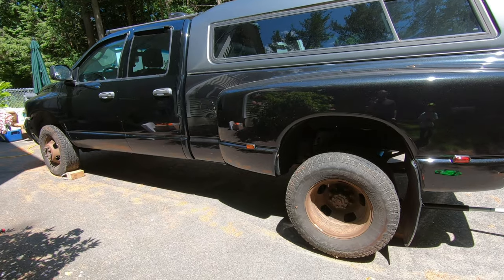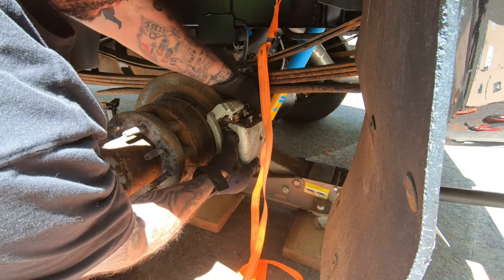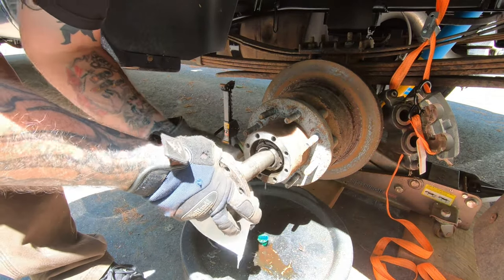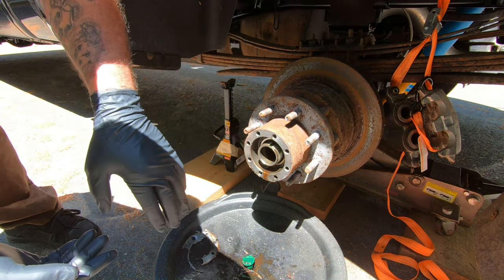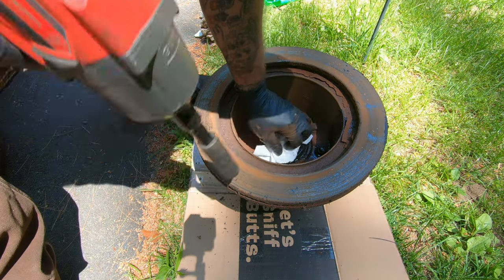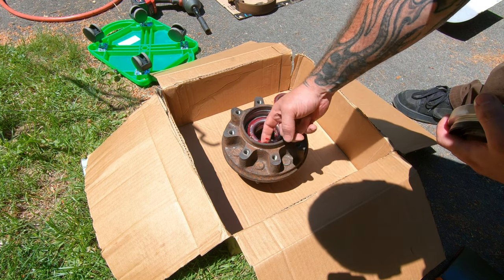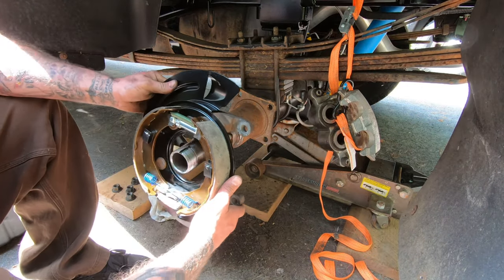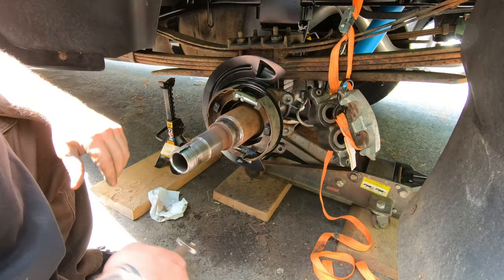2003 Dodge Ram Dually rear brakes, rotors, and parking brakes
In this video I replace the rotors, parking brakes, and  the support shields or they are also called backing plates or dust shields.

For by grace are ye saved through faith; and that not of yourselves: it is the gift of god: not of works, lest any man should boast. For we are his workmanship, created in Christ Jesus unto good works, which god hath before ordained that we should walk in them. (Ephesians 2:8-10)